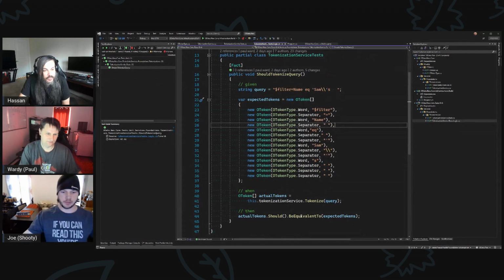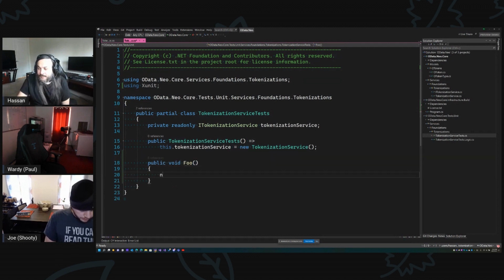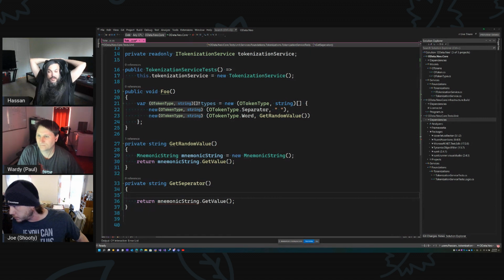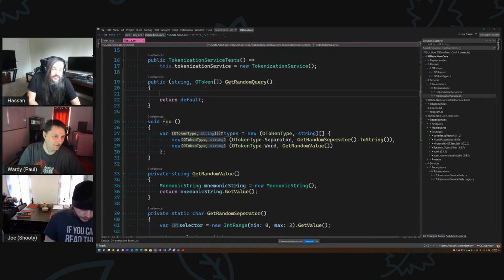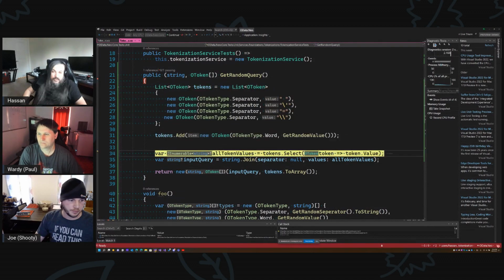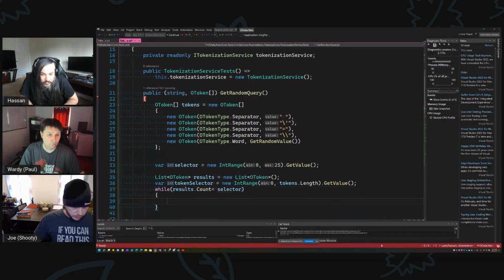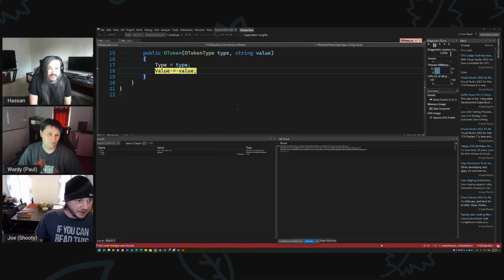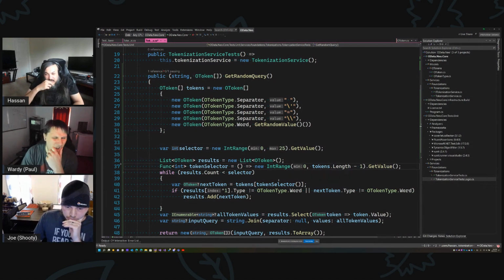OXT033: Simplifying Tokenization (Part 2)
In this session we will be randomizing the testing for an incoming OData query tokenization.